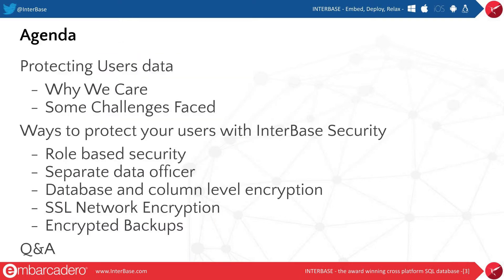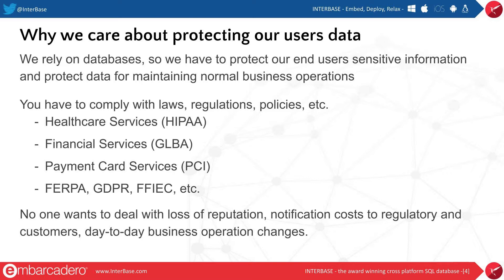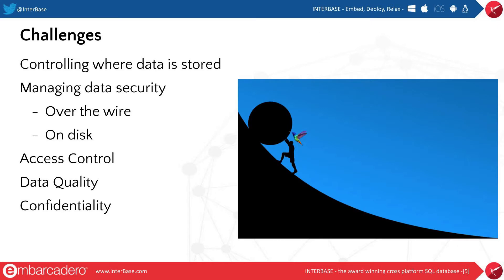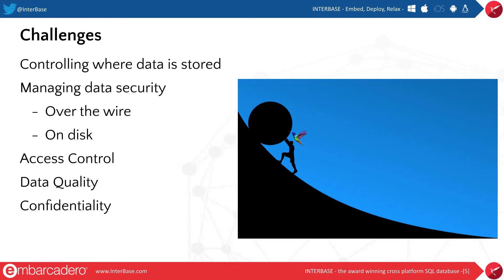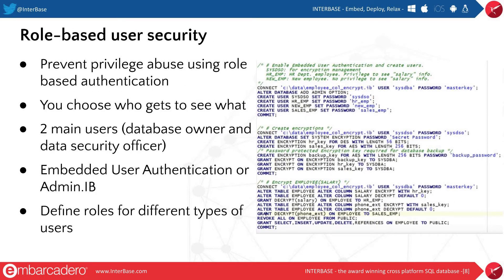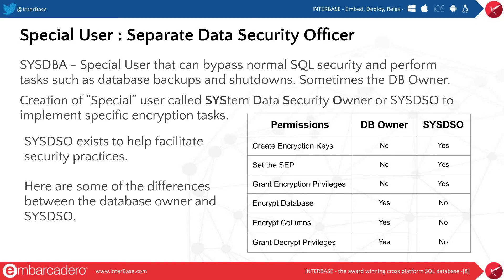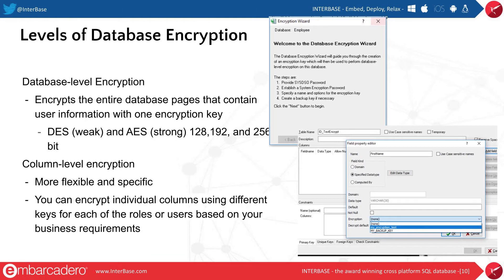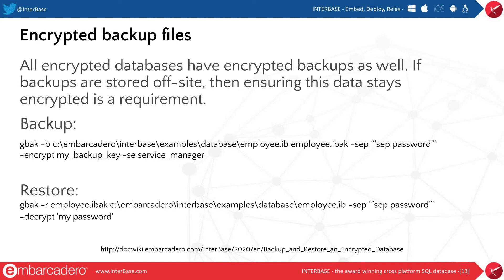Protecting your users data with InterBase Encryption and User Management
Table of contents:
0:11 - Speaker Introduction
0:31 - Session Overview
0:42 - Why We Care About User Data Protection
3:28 - Challenges
6:34 - How InterBase Helps Protect User Data
07:09 - Role-based User Security
10:48 - Special Users
13:18 - Database Encryption Levels
20:52 - SSL Network Encryption
23:26 - Encrypted Backup Files
27:40 - Encryption Tasks Review
29:00 - Q&A Portion